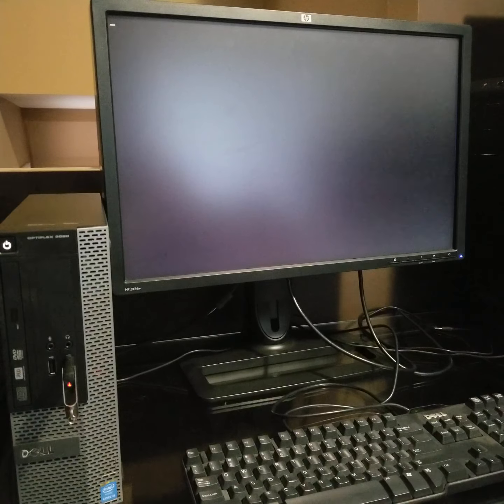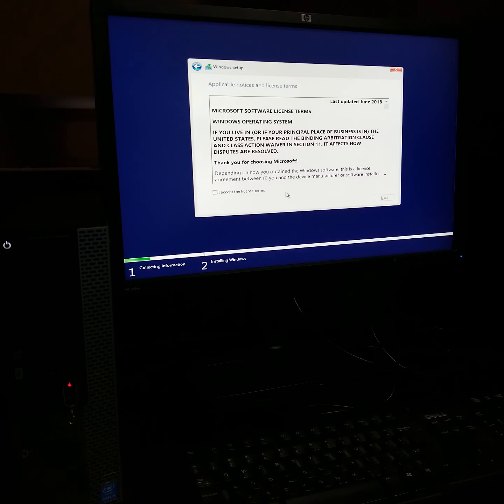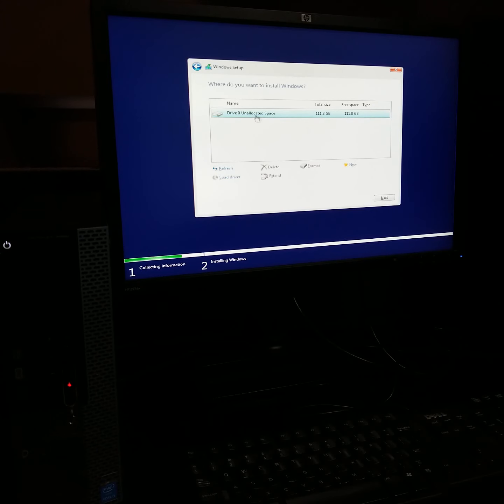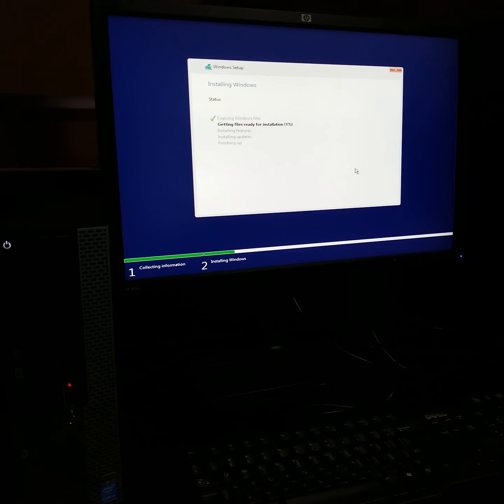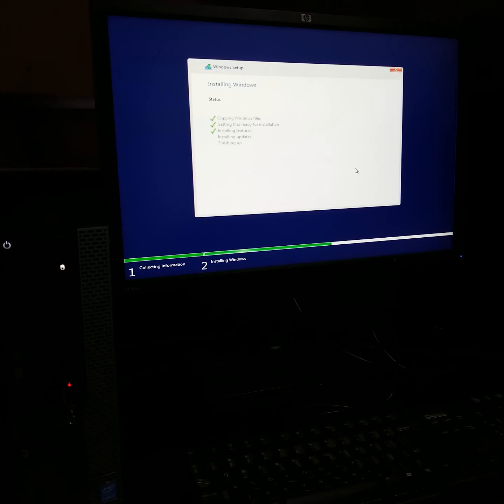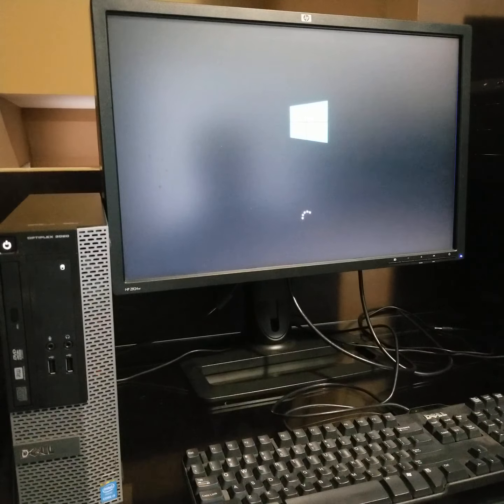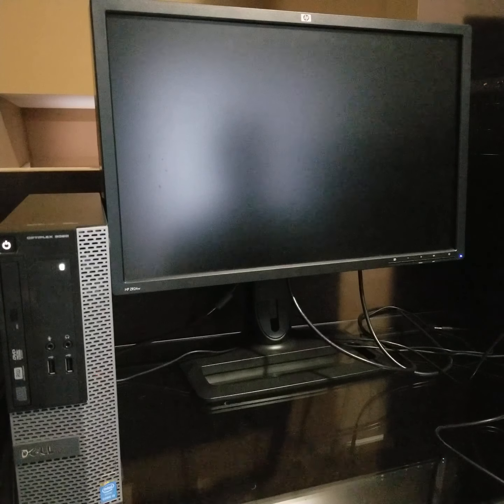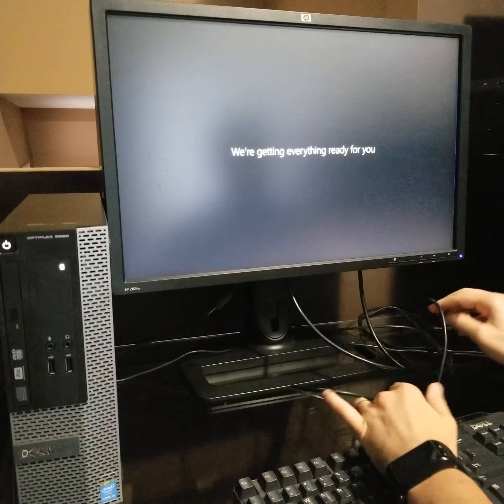How to install a fresh copy of Windows 10 on a PC (The easy and quick way)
In this video, I showed how to install Windows 10 Pro on a PC that we replaced it's hard disk drive with a solid state drive previously.

To watch how we replaced the hard disk drive with a new solid state drive, please watch this video:

I hope that this video was helpful for you, please like this video, share it with your friends and make sure to subscribe to our channel to get notified when we post a new video.

If you have any questions or suggestions please leave them in the comment section below.